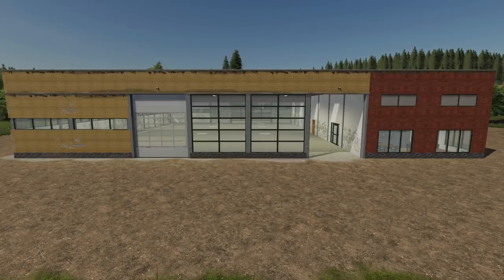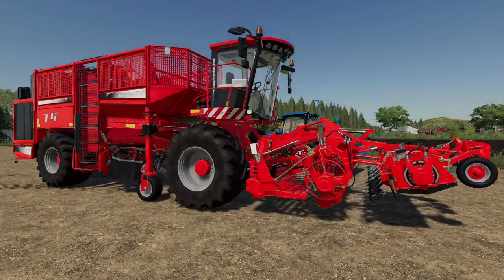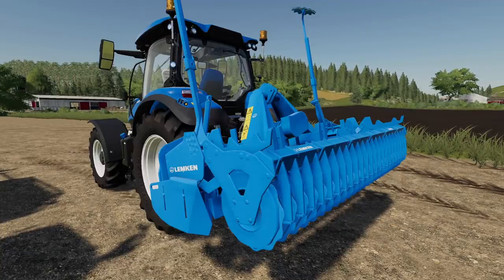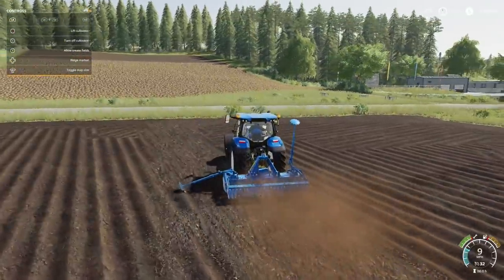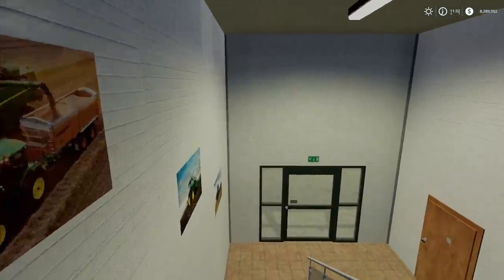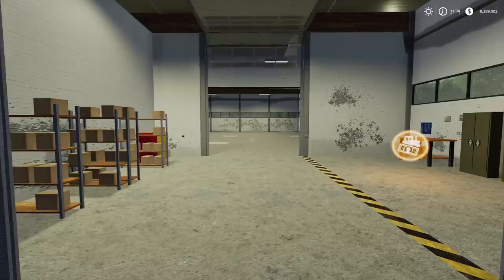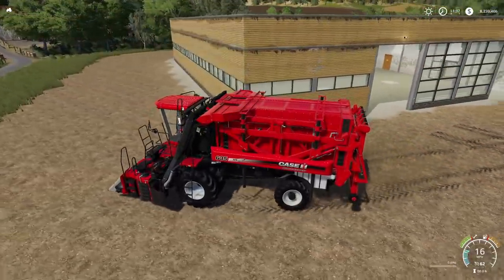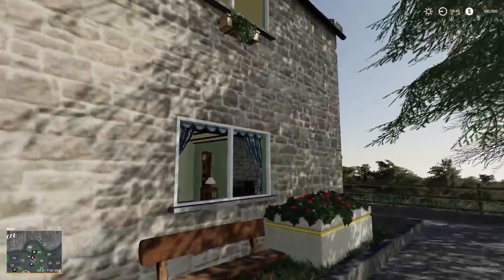MEADOWGROVE IS OUT NOW! | New Mods For FS19!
New Mods Are Out Now For Farming Simulator 19!
*All Platforms
- Holmer HR6 Header
- Machine Hall
- Lemken Zirkon 10/300 (Update)
*Console Only
- Welcome To Meadowgrove
*PC/Mac Only
- Tip Side HUD (Update)
- Alpler Pulluk (Update)

Consoles

Editing Computer